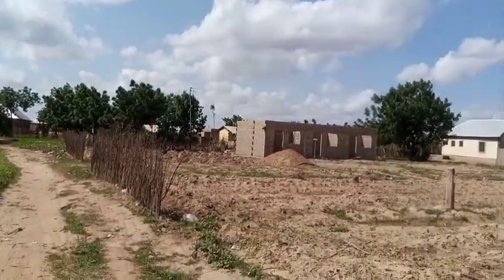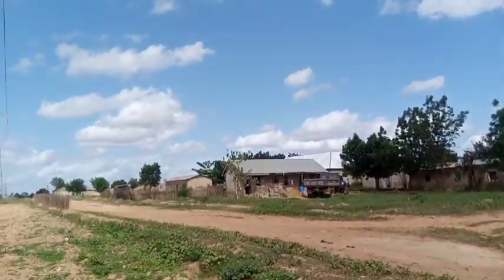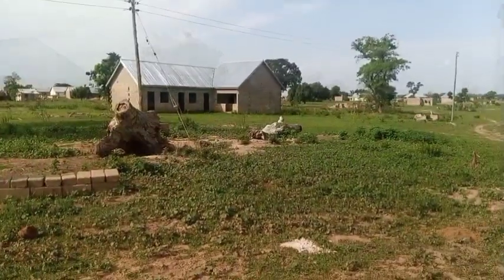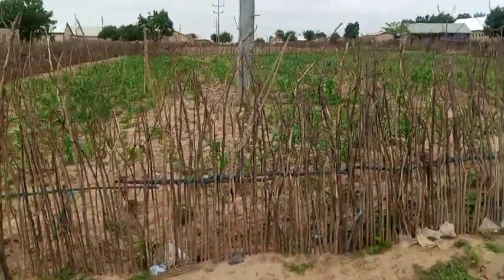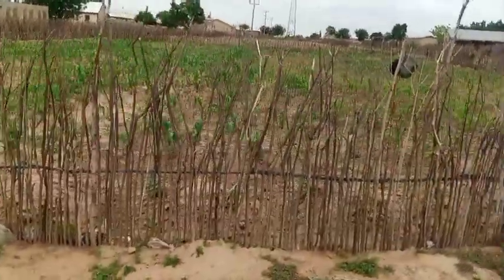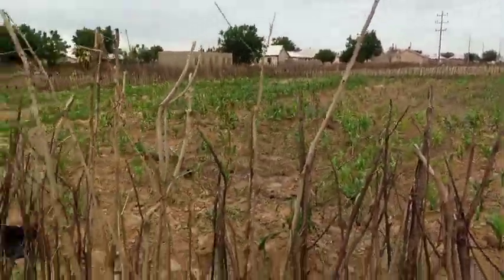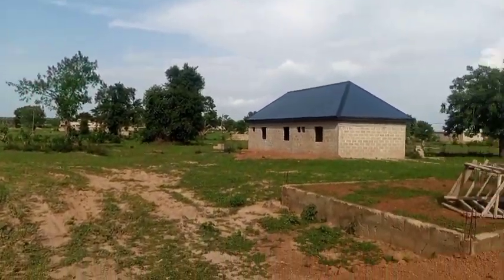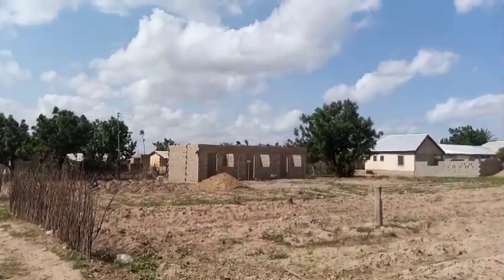JOURNEY TO THE NORTH (Tamale Part 1)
This video is showing the beautiful land in Tamale and how the fence their gardens. Please kindly comment and share to support me.

Kind courtesy of AMK DIARIES